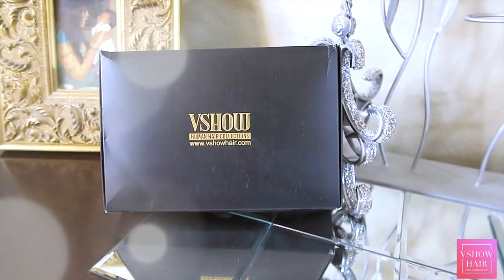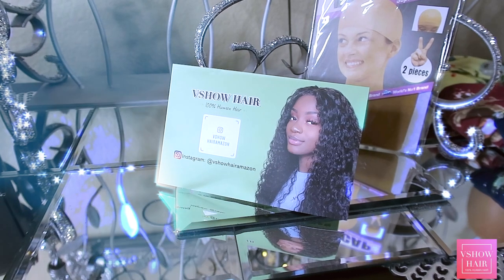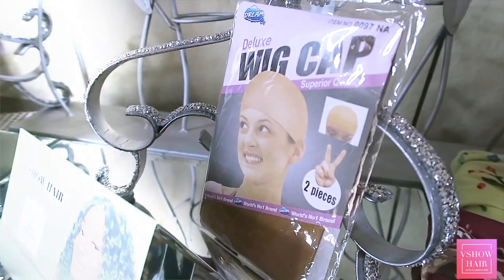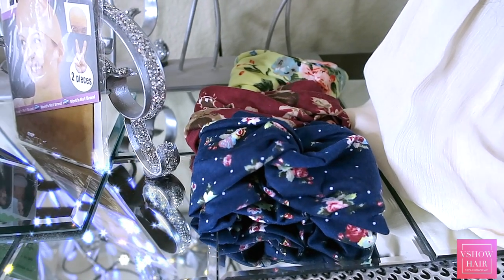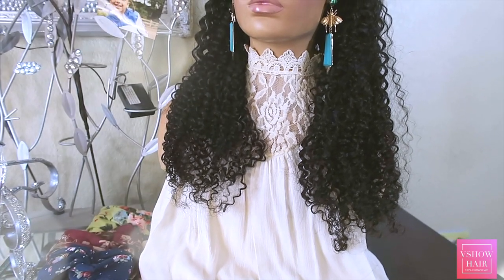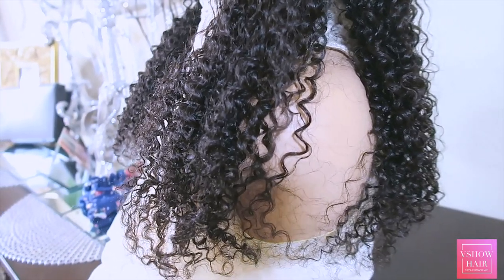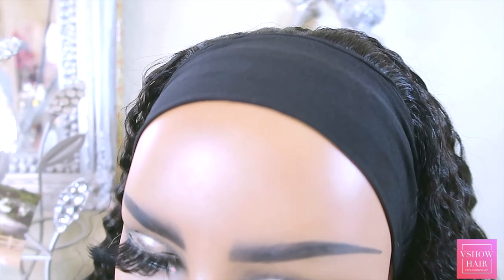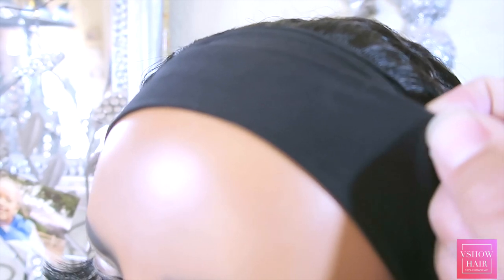AMAZON PRIME HEADBAND WIGS GET YOU A CHEAP NICE AS HECK NO HEADACHE WIG FOR THE LOW FT VSHOW HAIR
Amazon prime cheap nice headband wig easy application no glue no hEADACHE wig how to wear a wig natural protective hairstyles budget friendly half wig tutorial how to blend your natural hair with a half wig headband wig review with muffinismylovers

VSHOW HAIR
Hair details: 180% Density Kinky Curly Headband Wigs
☛Video Hair Direct Link ➤
☛Can Not Miss Out New Bob Wig ➤

♡Strongly Recommend straight wigs with bangs ➤
♡Hot selling kinky curly wigs ➤

WRITE OR SEND US LOVE GIFTS TO:
Muffinismylovers

SOME OF MY FAVORITE SITES